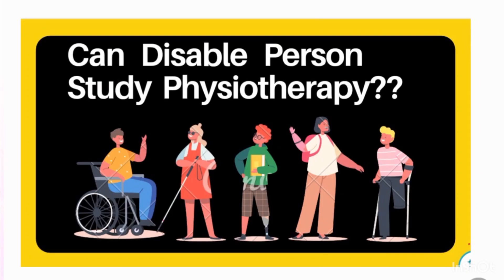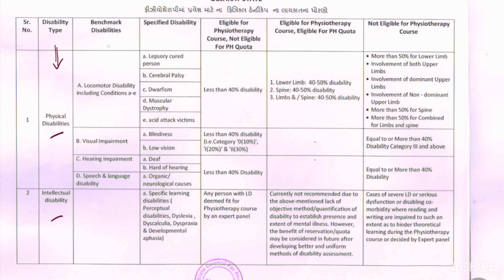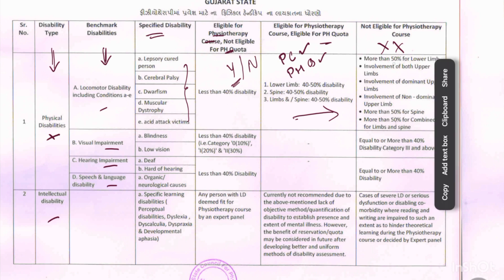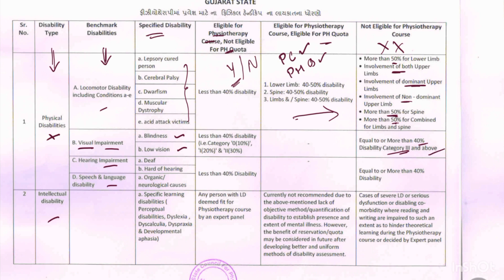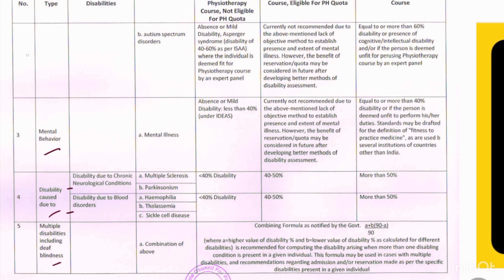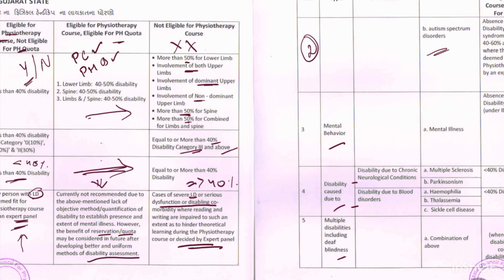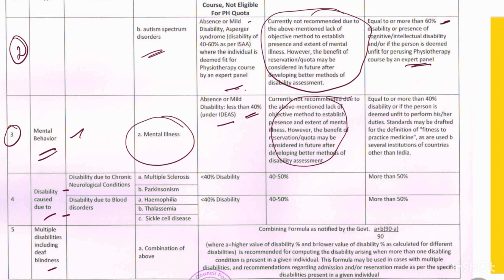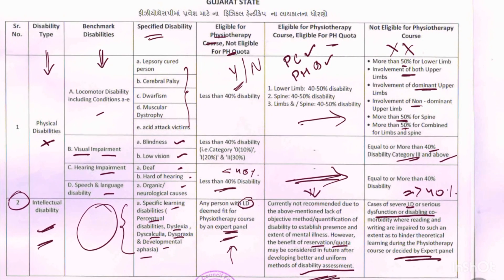Can Disable Person Study Physiotherapy Course - Disability Eligibility Criteria For Physiotherapy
. SOCIAL MEDIA LINKS .

Hi! Thank you for not just watching my video, but also reading the description, and this segment too! I am Neha Singh, I'm in 2nd year  Bachelors of Physiotherapy (BPT).
I make videos on the channel about anything that interests me and helps you guys out, so let's learn and grow together.